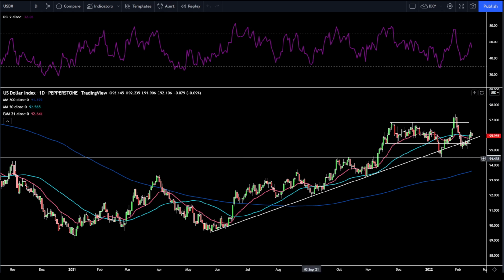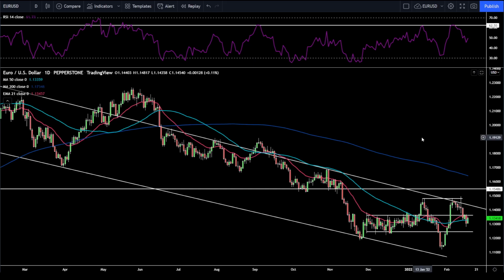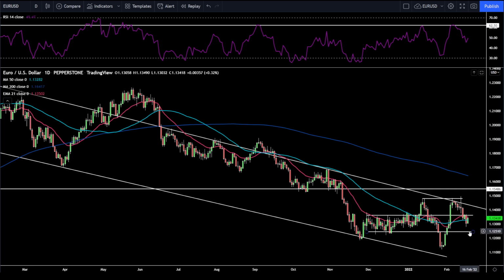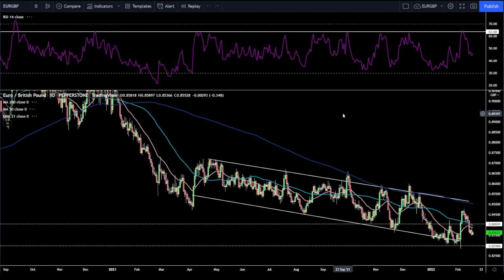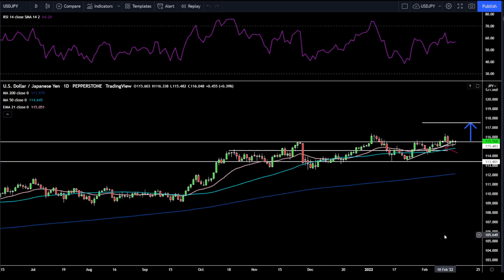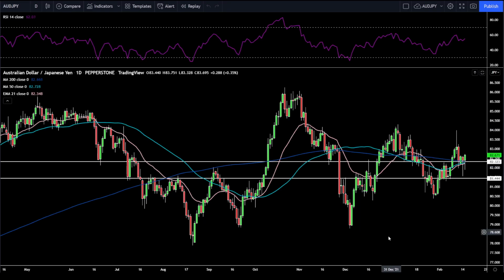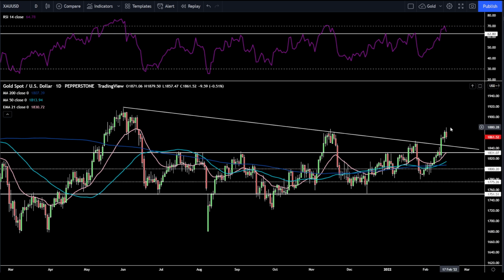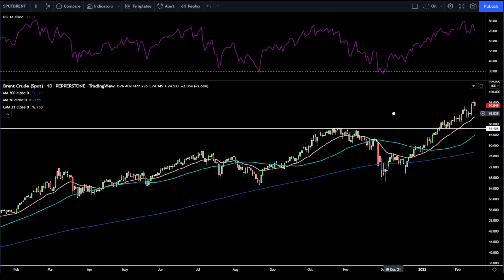Technical Tuesdays 15 February 2022